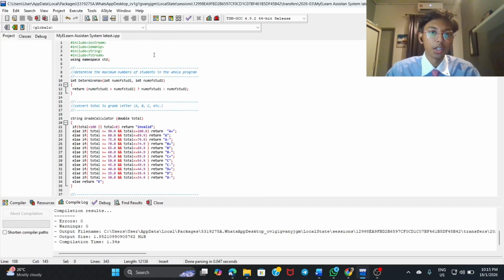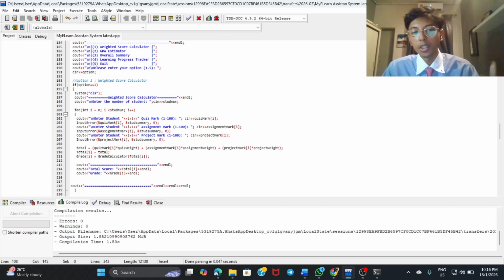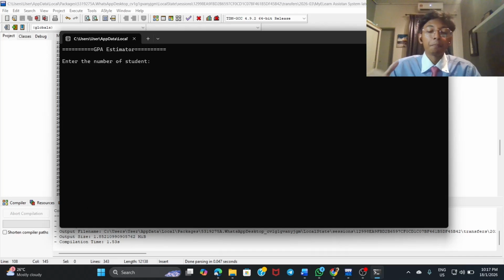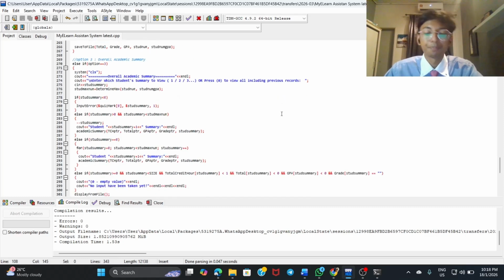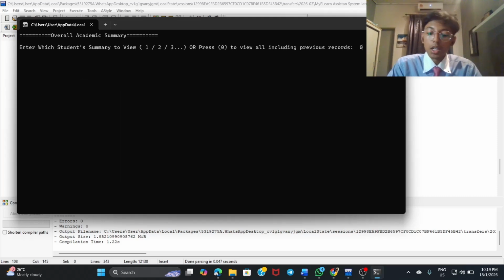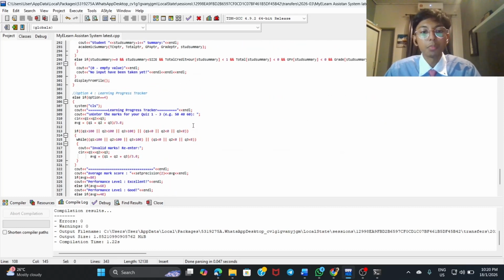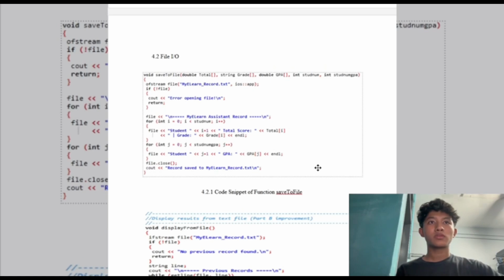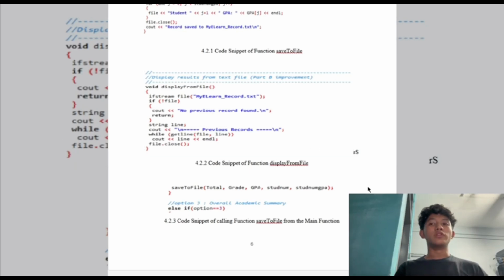Video Demo FPC Part B Assignment